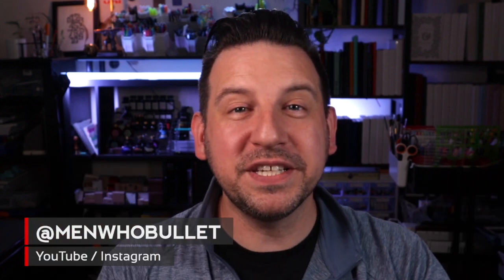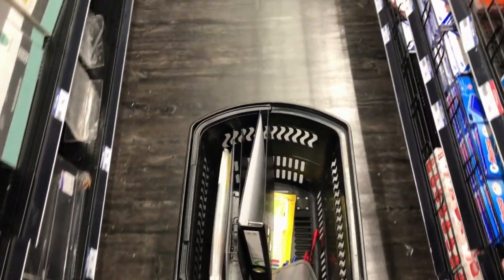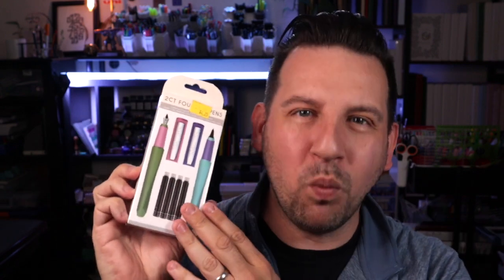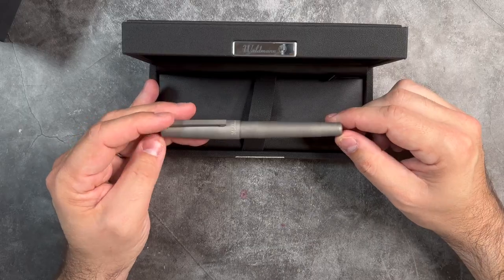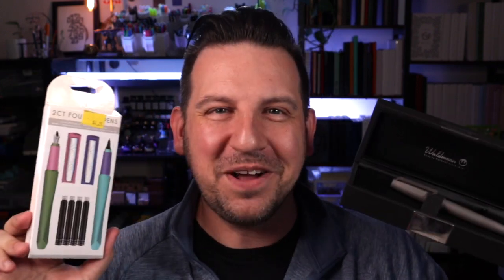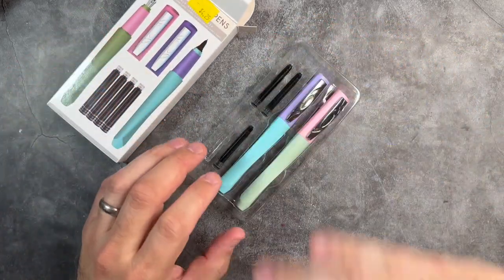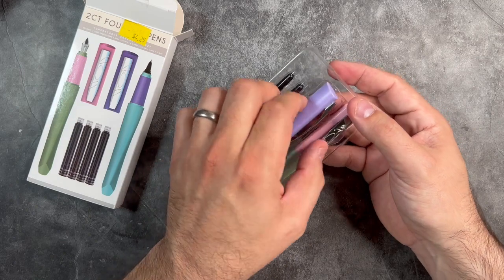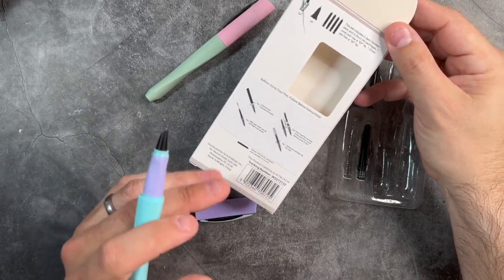Five and Below Fountain Pens vs. Waldmann Titanium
Hey there, pen enthusiasts! In today's video, we're diving deep into the world of fountain pens to answer the age-old question: Does the price tag really make a difference?

Join me as we put a $4.50 budget-friendly fountain pen head-to-head against a high-end $450 counterpart. We'll explore the factors that matter most to fountain pen aficionados, including nib quality, build materials, ink flow, and more.

Whether you're a student on a tight budget or a seasoned collector willing to invest, this comparison will help you make an informed decision about which fountain pen suits your style and needs.

Here's what you can expect:
🔸 Side-by-side writing tests
🔸 Close-up shots of nibs and materials
🔸 Honest pros and cons of each category
🔸 Tips on maintaining and caring for your fountain pens

So, if you've ever wondered if those luxury fountain pens are worth the splurge or if you can find a hidden gem among the budget options, this video is a must-watch.

🕒 Time Stamps
0:00 Intro
1:05 Cheap Five Below Pens
3:05 Expensive Waldmann Titan
4:21 Filling the Pens with ink
6:12 Cheap Pen Test
8:45 Waldmann Pen Test
9:47 Comparision

✸ Notebooks ✸
Archer & Olive  | MENWHOBULLET10